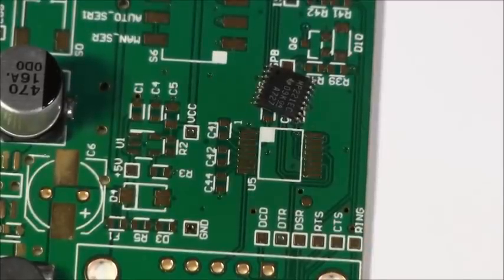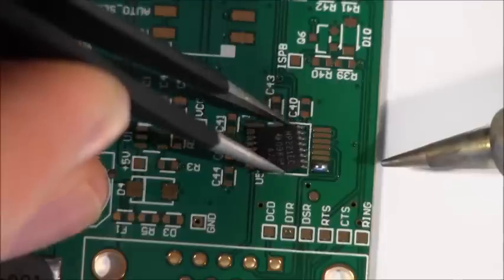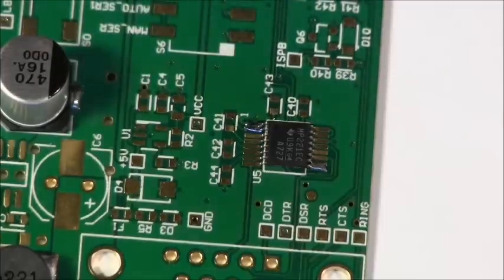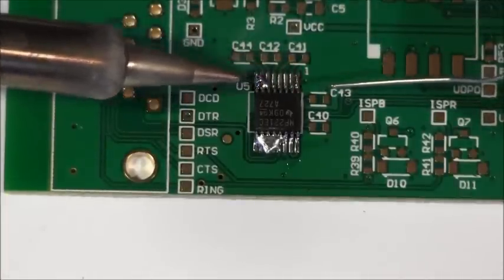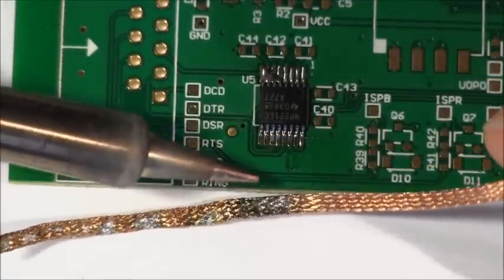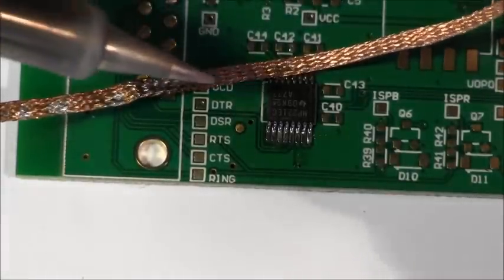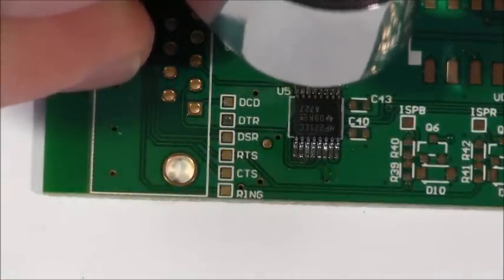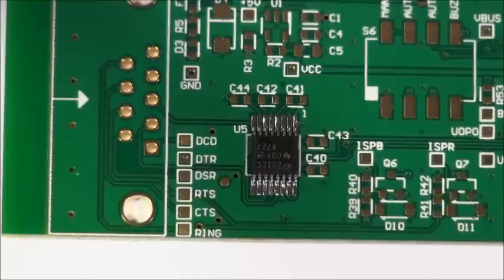Flow and wick soldering demonstration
This video shows one method of soldering a fine-pitched component when you only have a basic soldering iron.  We call this technique "flow and wick" because we flow a bunch of solder across the pads to make the connections, and then wick off the excess solder to remove the bridges.  The remaining solder will maintain the connections almost magically!